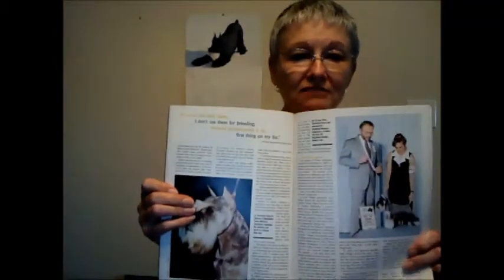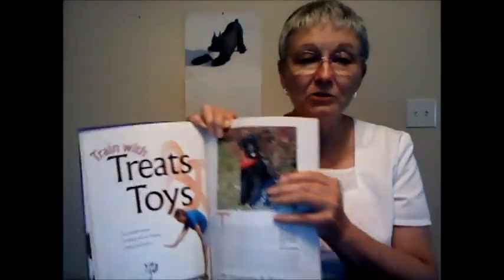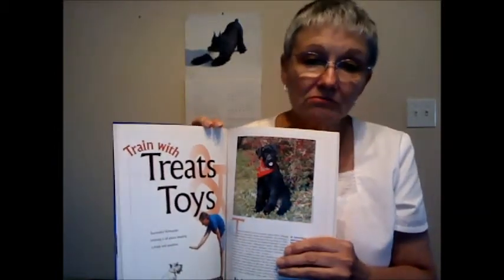Tools to Groom your Schnauzer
What tools work best to groom your schnauzer